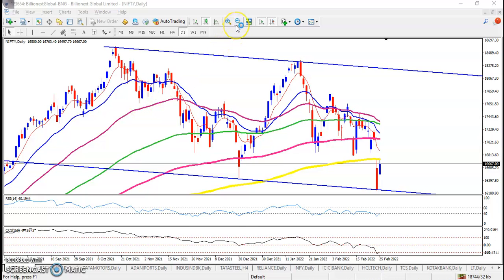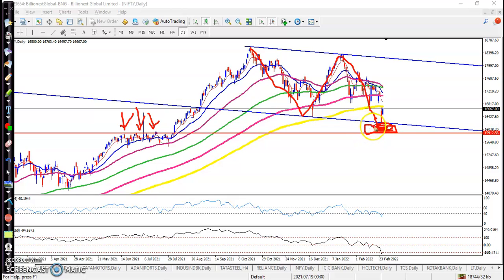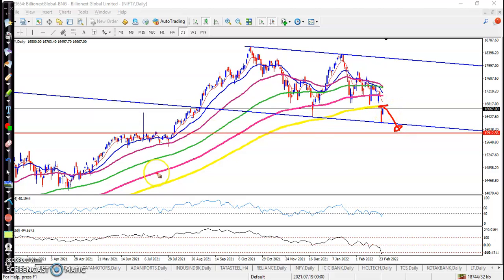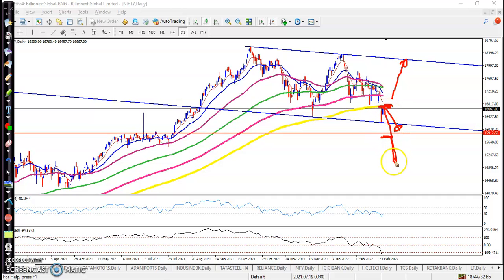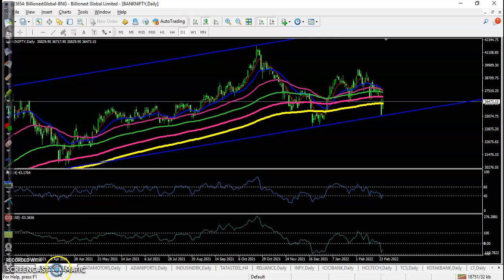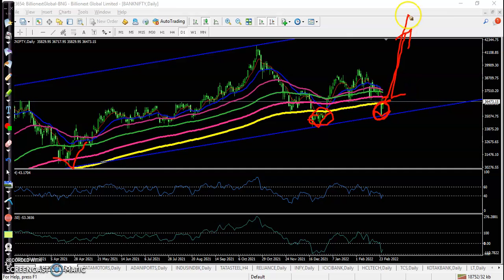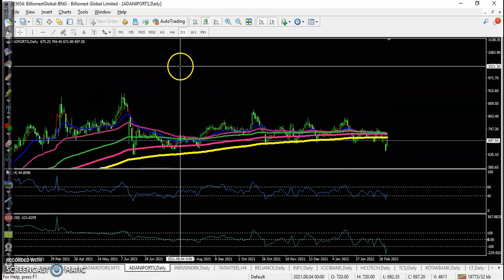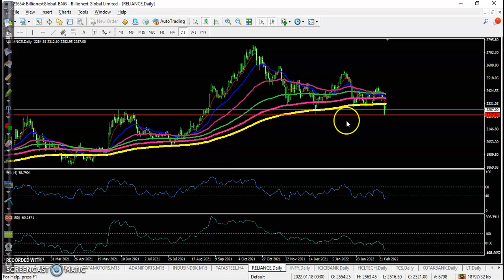Post market session | Daily Market Session Nifty50 |Technical chart | 25th feb 2022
Sensex snaps 7-day losing streak, spikes 1,329 points; Nifty above 16,650; Burger King jumps 15%, Coal India 9%

Start Now!